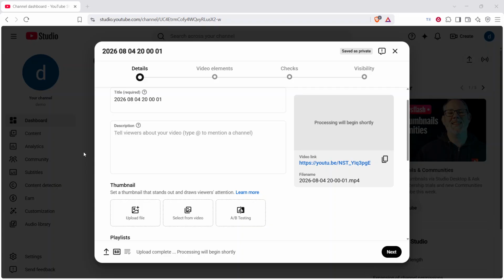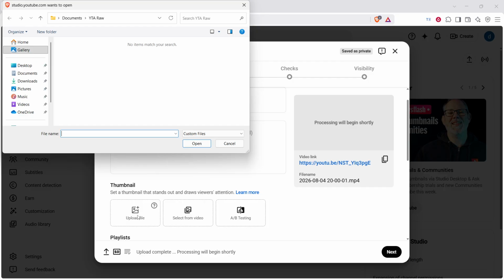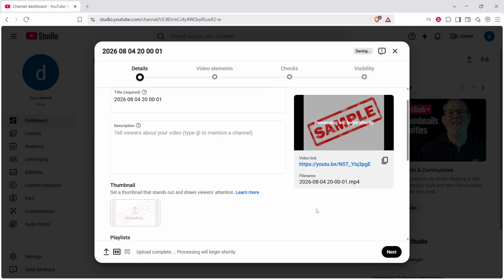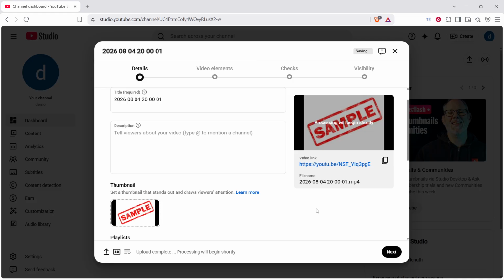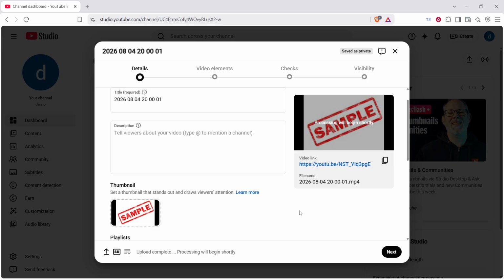How to Upload a Thumbnail for Your Video in YouTube Studio (Full 2026 Tutorial)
youtube studio, upload thumbnail, custom thumbnail, video thumbnail, 2026, full tutorial, how to, step by step, beginner guide, channel art, cover image, edit thumbnail, tips, tricks, guide